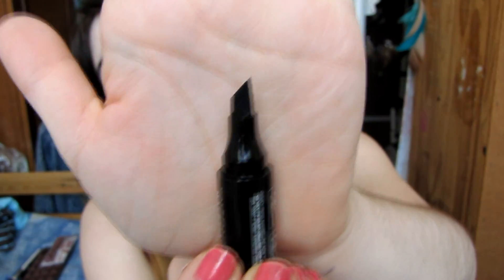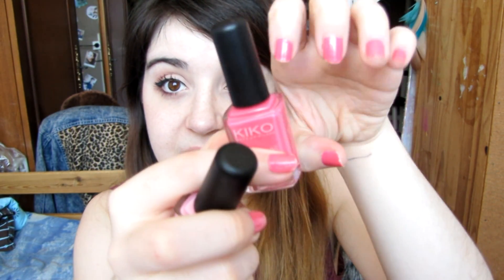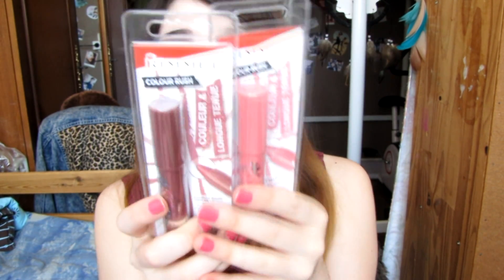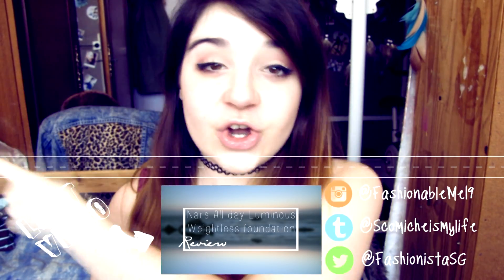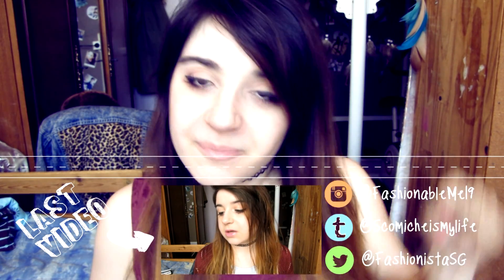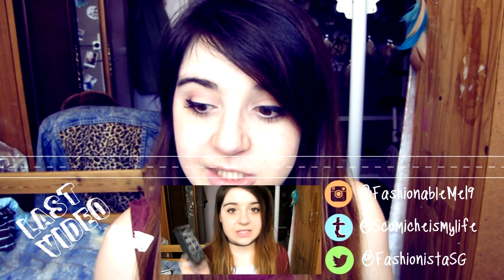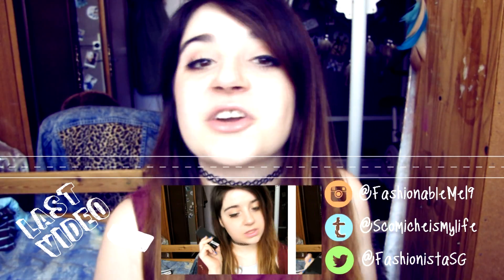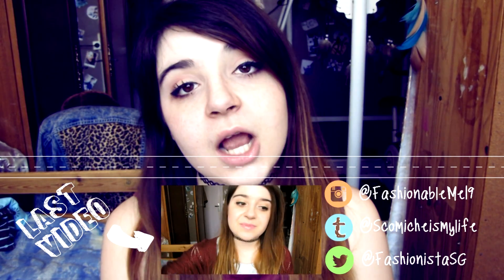BEAUTY HAUL [N°3] (NARS, ALIEXPRESS...) | FashionistaSG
♥ Hey ! A new beauty haul yay!

ANY questions or you just wanna talk

FIRST TIME MODAY :

"FIRST TIME MONDAY : GEL EYELINER ♥ IS IT BETTER ? EASY ? | FashionistaSG"